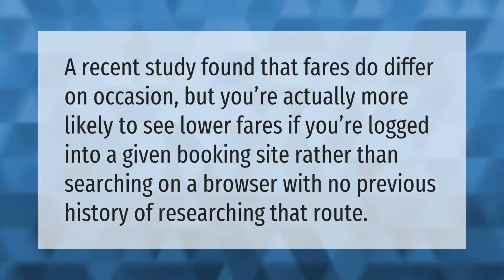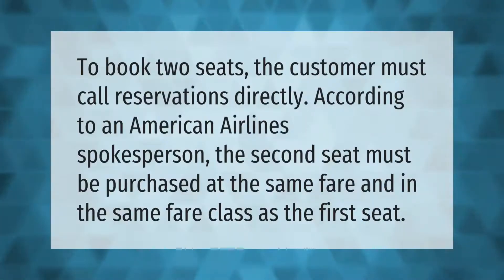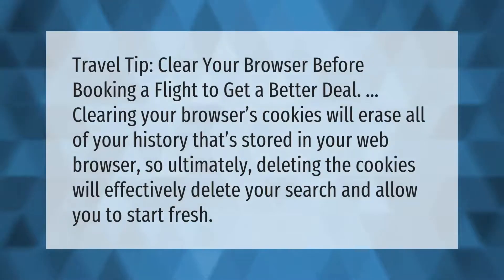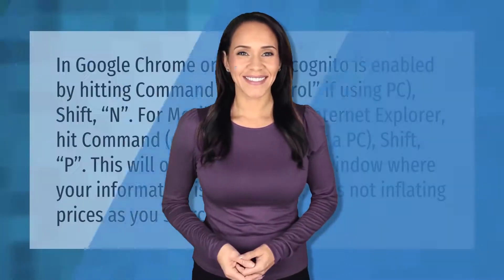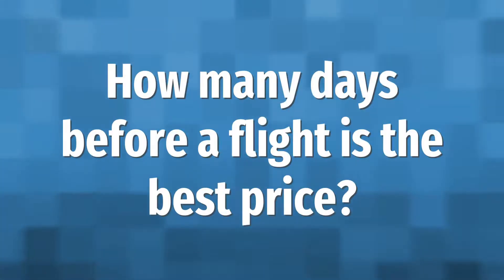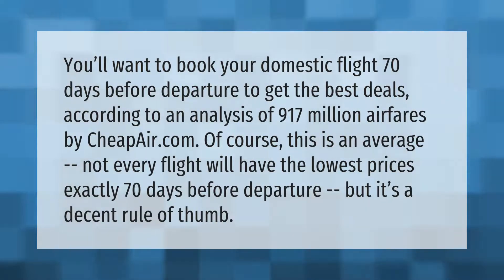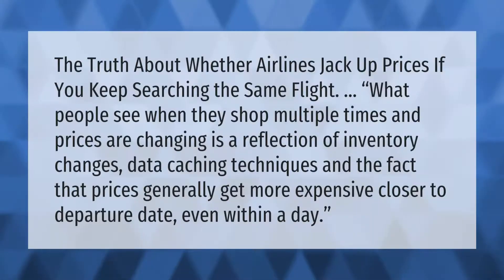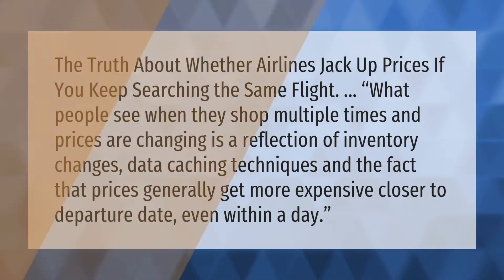Do flight prices increase the more you search?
00:00 - Do flight prices increase the more you search?
00:32 - Can I buy two seats on a plane for myself?
00:56 - Should I clear cookies when searching for flights?
01:24 - How do I find flights without being tracked?
01:59 - How many days before a flight is the best price?
02:31 - Why do airline prices go up the more you search?

Laura S. Harris (2021, May 17.) Do flight prices increase the more you search?
    AskAbout.video/articles/Do-flight-prices-increase-the-more-you-search-245993